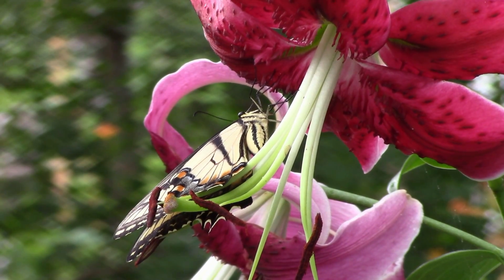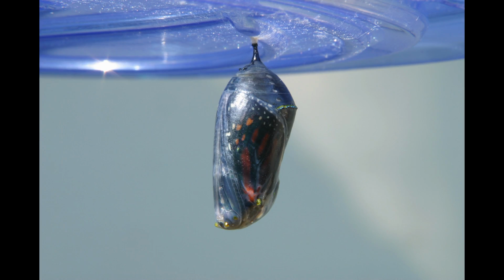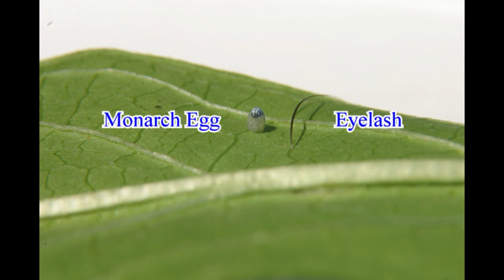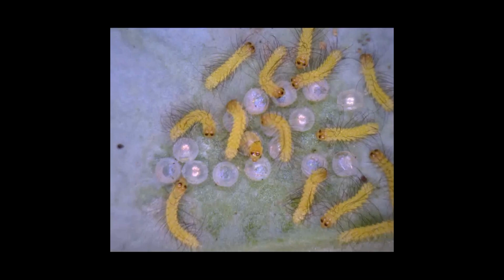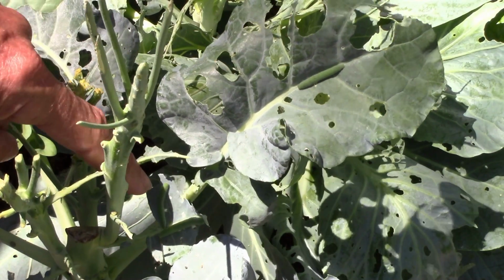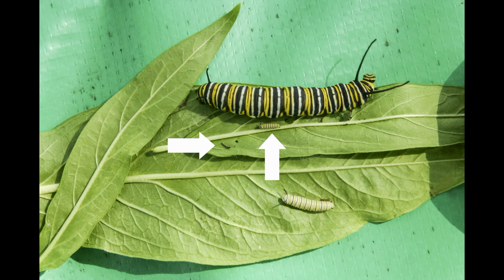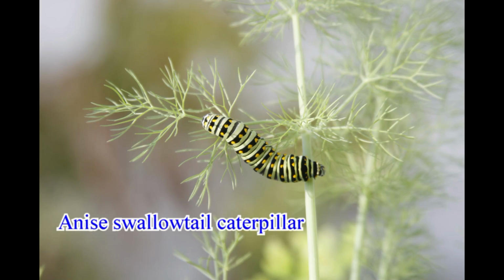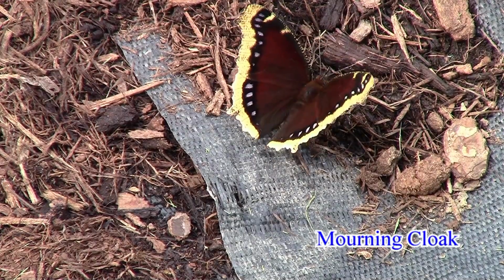13 05 Butterflies are not Butter or Flies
One group of wildlife that many people tell me they miss is the butterflies. Of all of the insects in the world, butterflies are probably the most fun and the most colorful. In the past, many people collected them, but now there are field guides so that you can identify them in the field and learn about their behaviors. It seems to me that butterflies are the jewelry for the face of the earth.
There are about the same number of species of butterflies as birds in North America, about 700 kinds. Most people only know a few. It is not hard to attract common species to your yard, but it does take a little understanding about their life cycle.